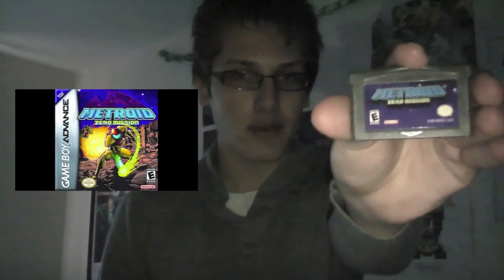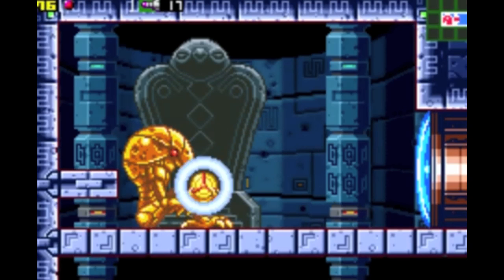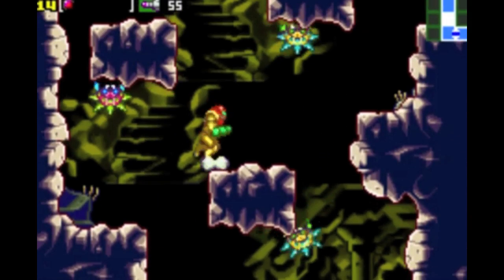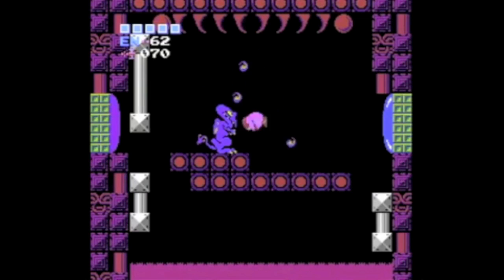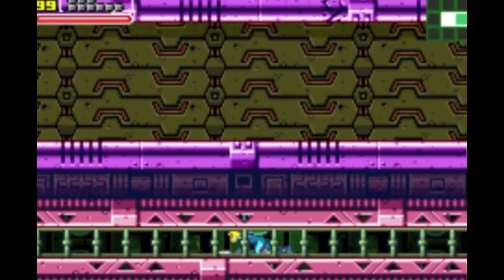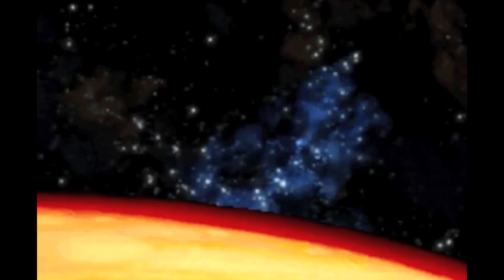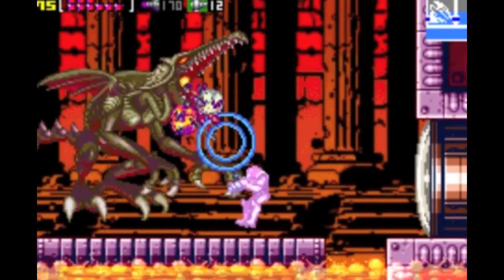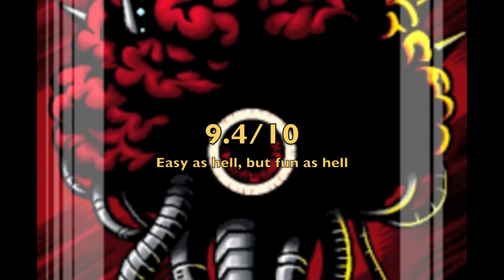ROYY - Metroid: Zero Mission Review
How does the remake of the first Metroid game compare to the original? Watch and find out.